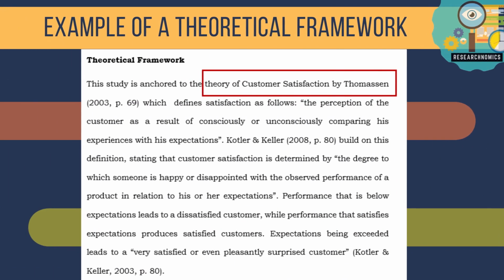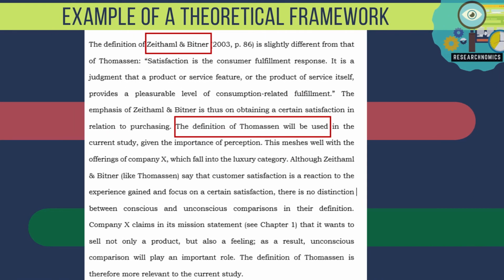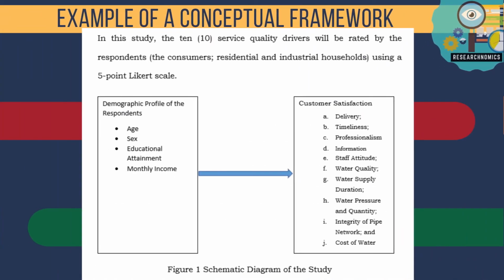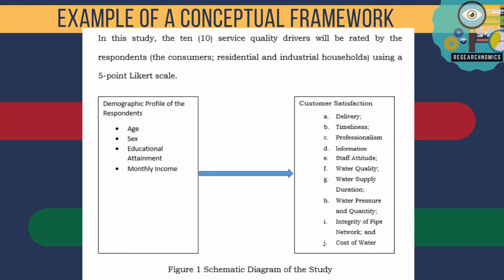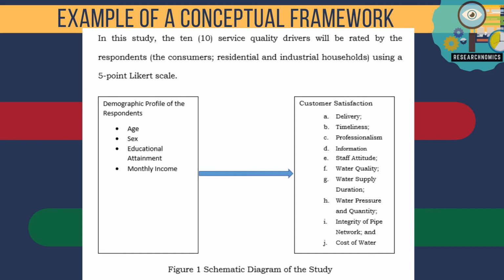Researchnomics Episode 5: Theoretical and Conceptual Framework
This video lecture discusses the following:
1. What is a Theoretical Framework?
2. Example of a Theoretical Framework
3. What is a Conceptual Framework?
4. Example of a Theoretical Framework
5. Difference between Theoretical Framework and Conceptual Framework?

Sit back, relax, and enjoy as we go through our research journey.